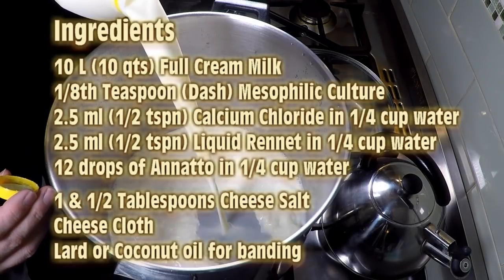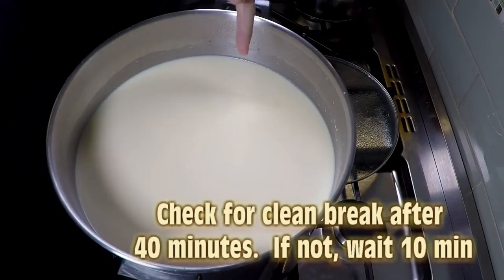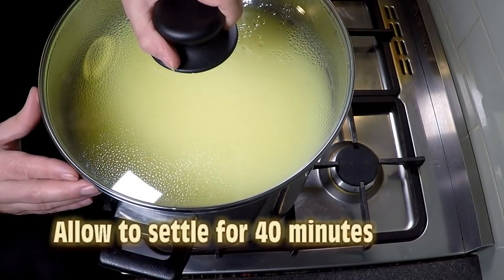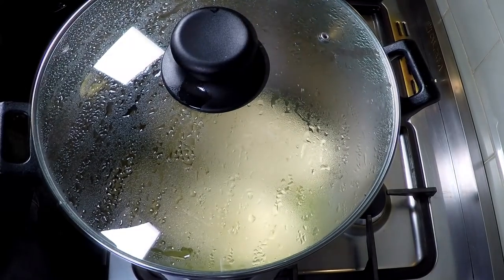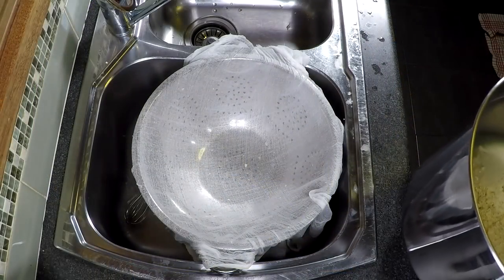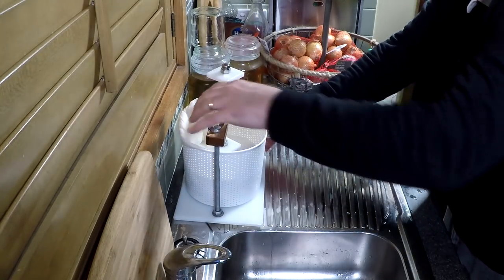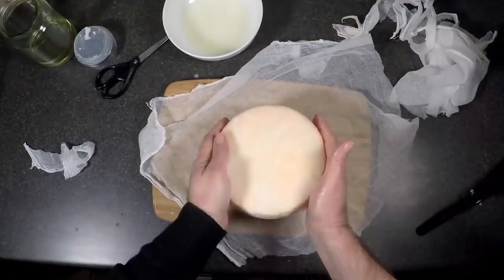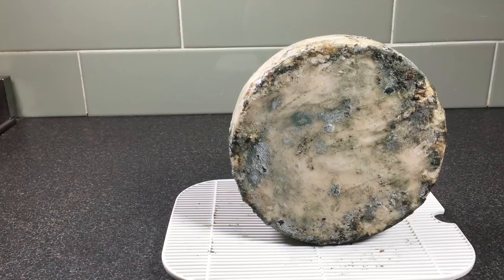How to make Cheddar Cheese with all Updates and Taste Tests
An update to my most popular cheese-making video tutorial, Cheddar Cheese, which includes all update videos, and two taste test videos in one compilation.  It also includes lessons learnt.

Cheddar cheese, the most widely purchased and eaten cheese in the world is always made from cow's milk. It is a hard and natural cheese that has a slightly crumbly texture if properly cured and if it is too young, the texture is smooth. It gets a sharper taste as it matures, over a period of time between 9 to 24 months.

Shaped like a drum, 15 inches in diameter, Cheddar cheese is natural rind bound in cloth while its colour generally ranges from white to pale yellow. However, some Cheddars may have a manually added yellow-orange colour (like mine).